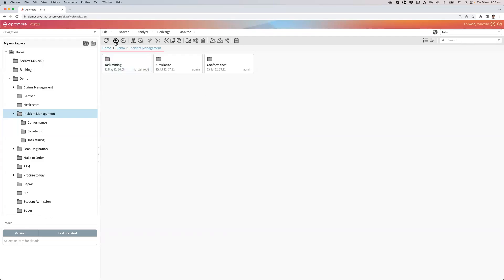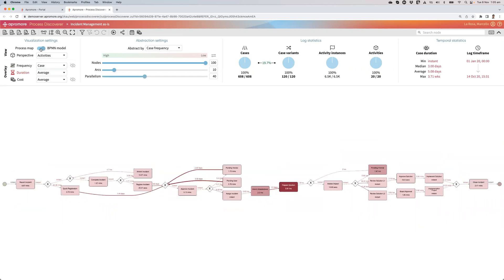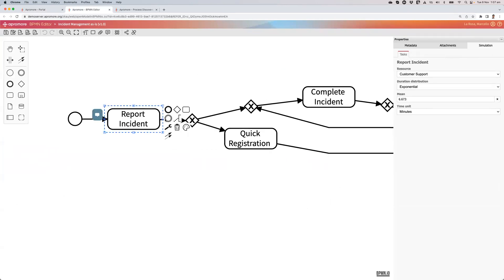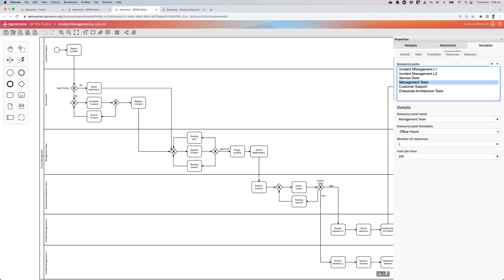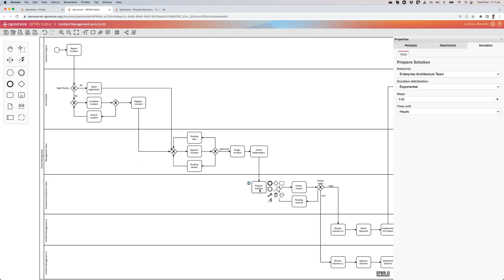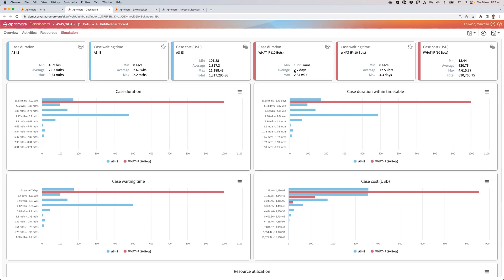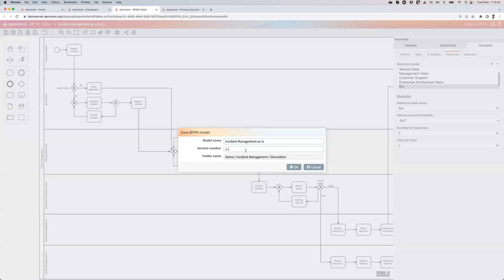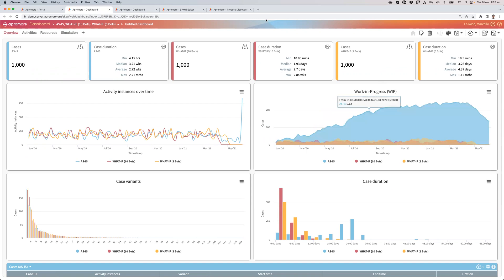Using digital twins to assess the impact of RPA automation via simulation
How do you identify RPA opportunities?
In this tutorial we show how to discover a digital twin from an event log of an incident management process.

The digital twin is a BPMN model annotated with simulation parameters discovered from the log.

1. We first use the digital twin to identify a bottleneck (a slow task).
2. Next, we turn to simulation to test how to assist or replace the human resource performing this task with a bot and launch simulation to assess the impact that this task automation has on process time, cost and resource utilization.
3. We then test how reducing the number of bot instances from 10 to 5 impacts on these performance metrics.

This approach can be used to prioritize different automation interventions via RPA and identify which can make the most impact on efficiency, customer satisfaction and compliance.

Find out how you can spot automation opportunities faster using digital twins